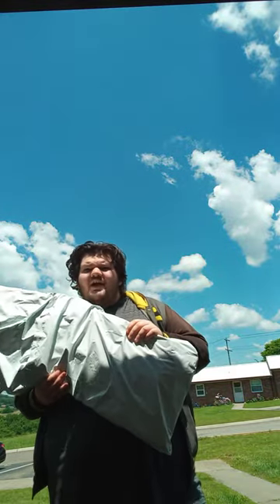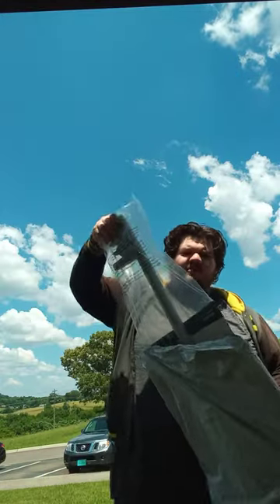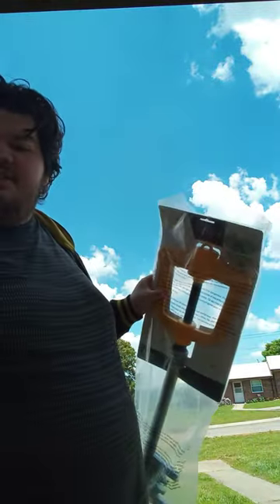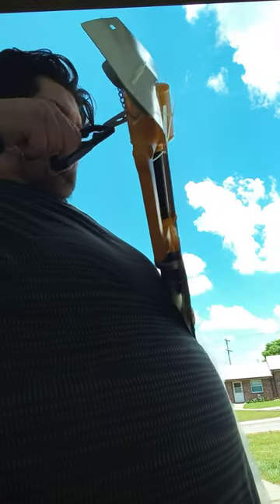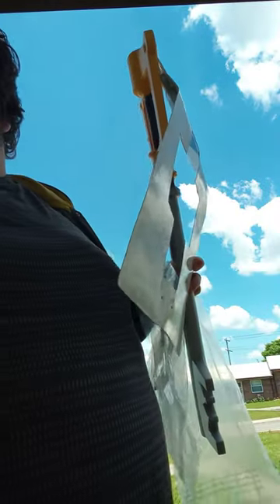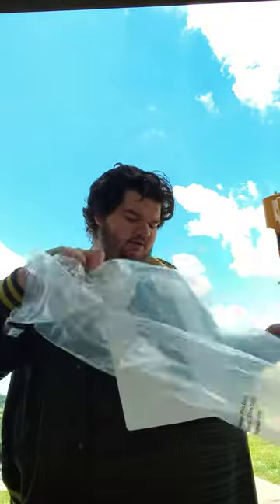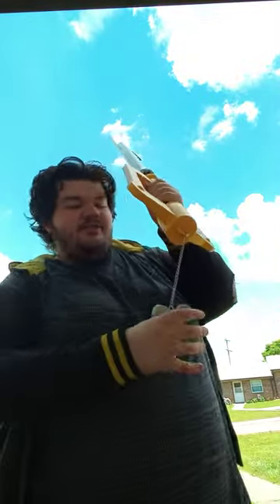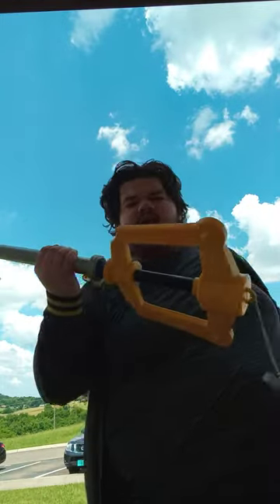Spirit Halloween Kingdom Hearts Sora's Keyblade unboxing